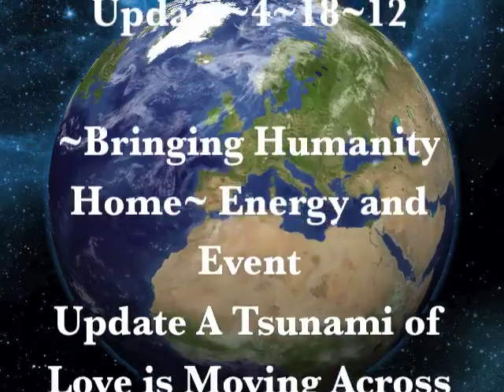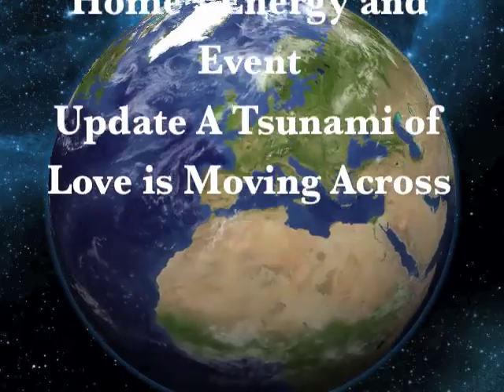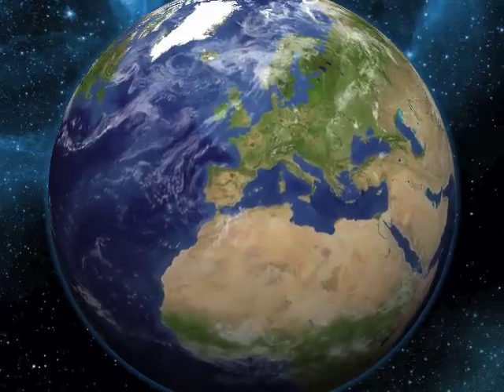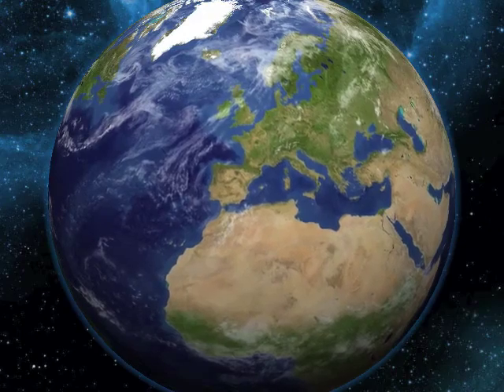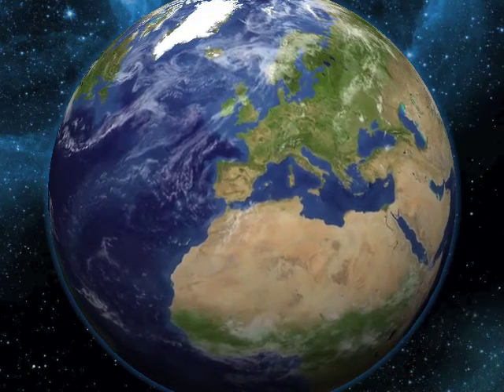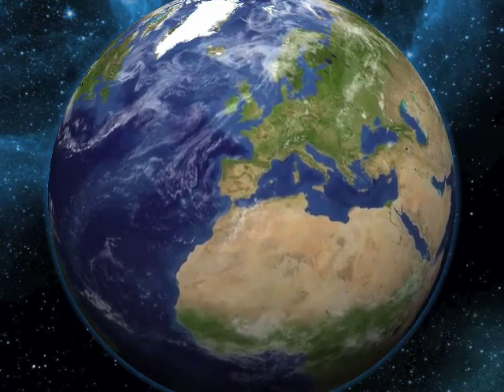A TSUNAMI OF LOVE IS MOVING ACROSS THE PLANET 41812 ~ COME HOME, MOTHER FATHER OF ALL CREATION